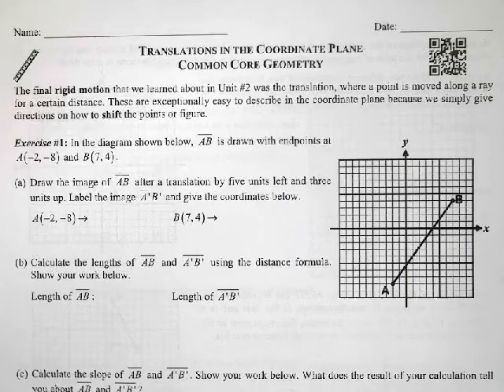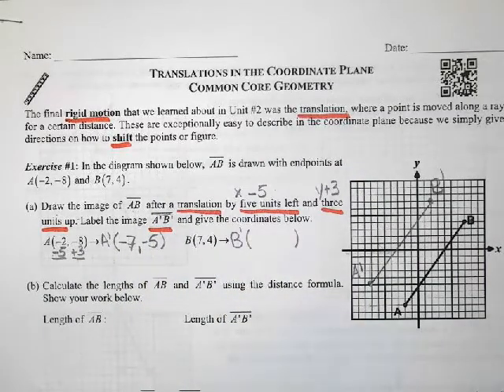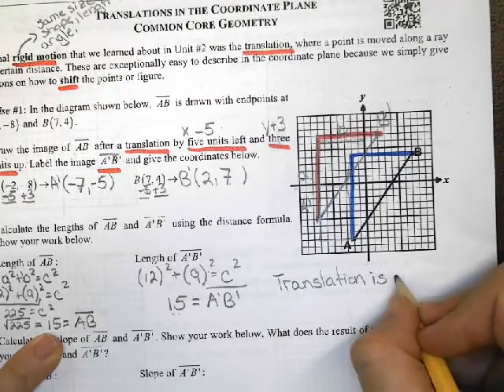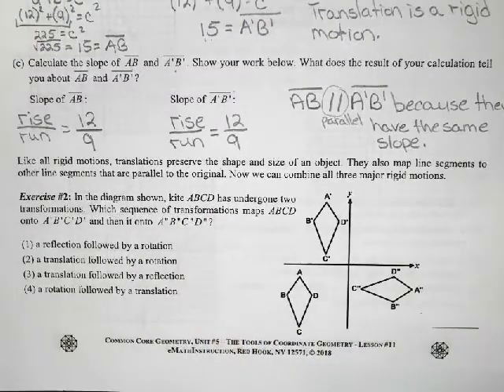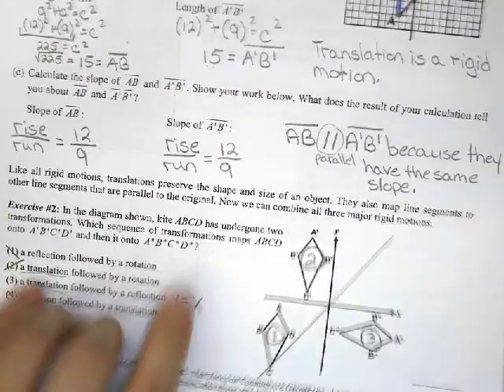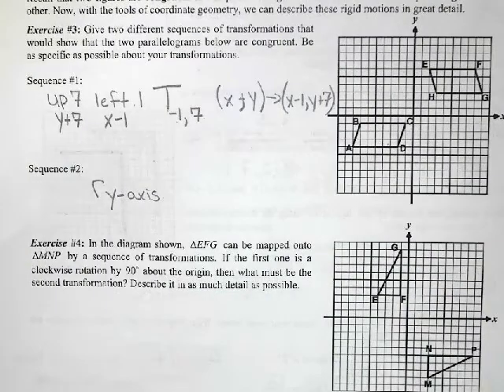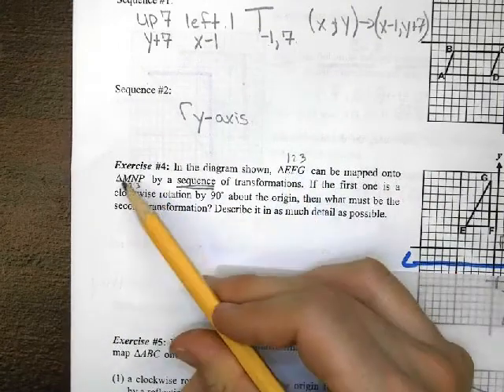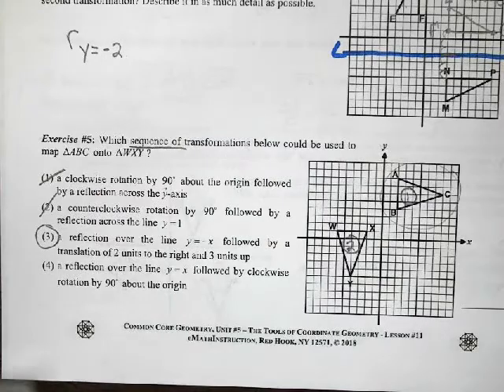Unit 5 Lesson 11 Translations in the Coordinate Plane.mp4